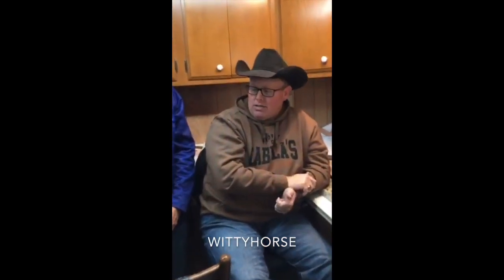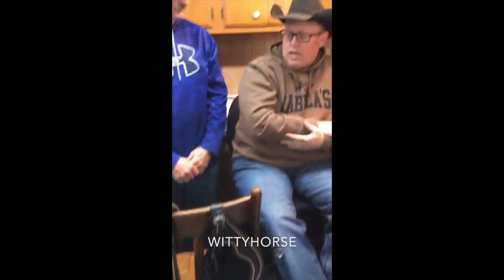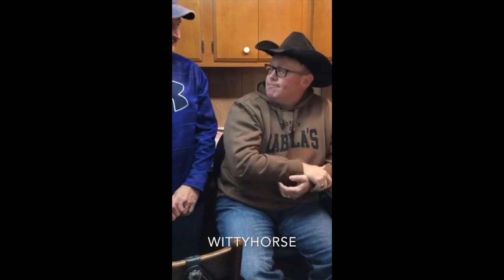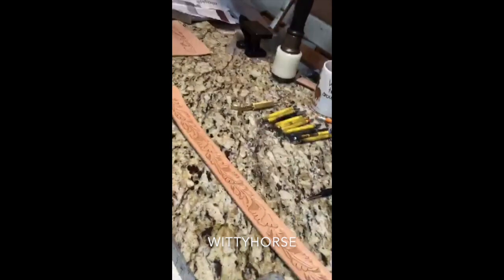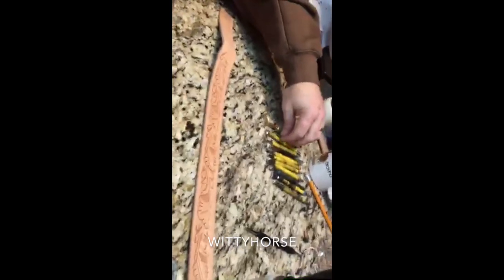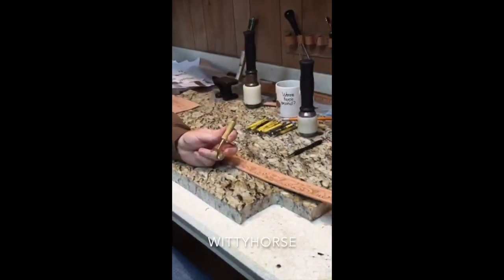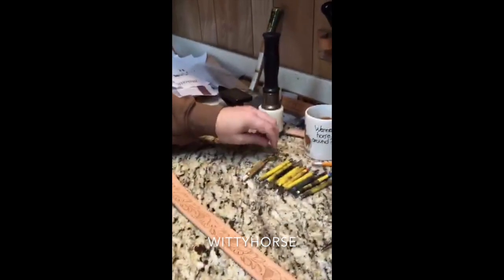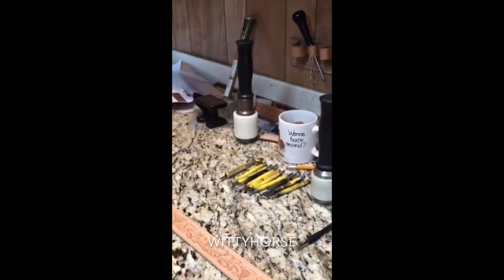Working With Leather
This video is about Working With Leather and specifically highlights Gene Ray Stewart from Gene Ray Stewart Performance Horses who makes handcrafted leather goods as a part of the family business, Stewart's Leather Works. This small business has made western chaps for over 40 years and creates custom belts, bridles, holsters and other fine leather products.